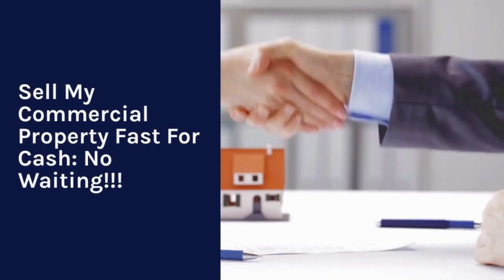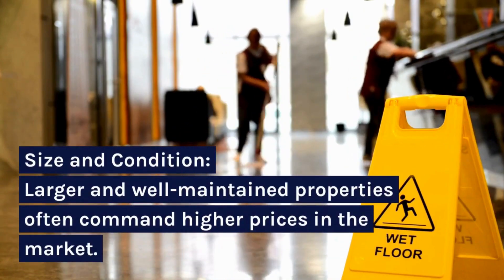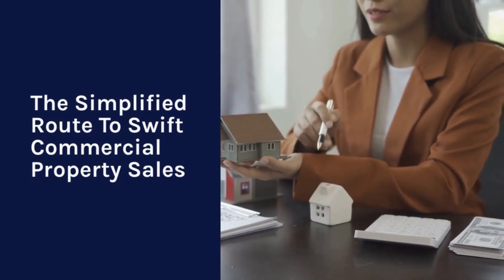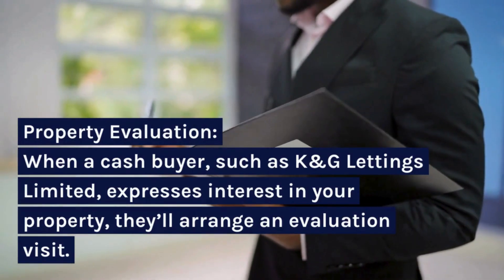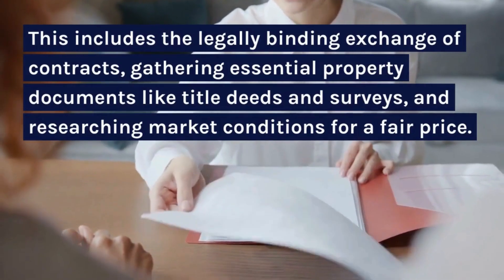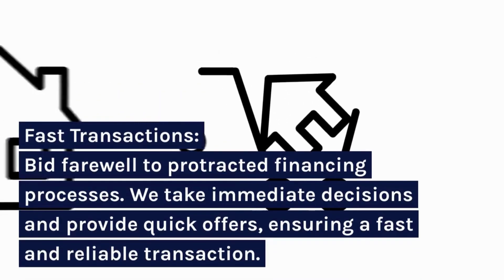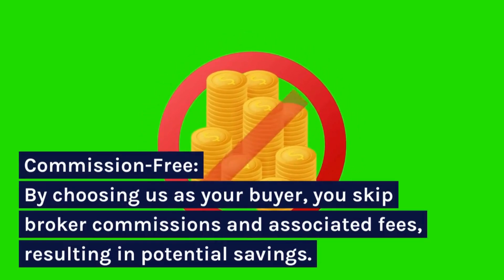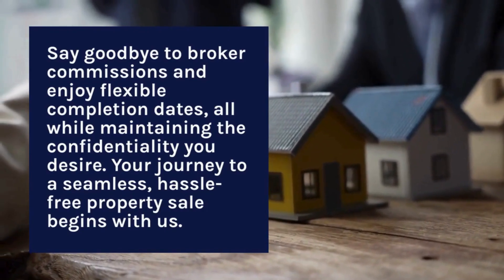Sell My Commercial Property Fast For Cash: No Waiting! | Ultimate Guide & Benefits 👌🏠💡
Are you eager to sell your commercial property fast for cash with no waiting? Look no further! This comprehensive video delves into the critical aspects of understanding commercial property valuation in the UK and explores the simplified route to swift retail property sales. Additionally, discover the advantages of selling your property to K&G Lettings Limited.

🏢 Understanding Commercial Property Valuation In The UK:
Valuing your commercial property involves a meticulous consideration of various factors:

➡️Location
➡️Size and Condition
➡️Income Potential
➡️Development Potential
➡️Comparable Sales Data
➡️Property Sector

💨 Simplified Route To Swift Commercial Property Sales:
Explore the step-by-step process for a quick and hassle-free commercial property sale:

➡️Researching Cash Buyers
➡️Gathering Property Information
➡️Contacting Cash Buyers
➡️Property Evaluation
➡️Receiving a Cash Offer
➡️Conducting Due Diligence
➡️Setting a Completion Date
➡️Legislation and Preparation
➡️Completion

💼 Advantages Of Selling Your Property To K&G Lettings Limited:
Discover the benefits of choosing K&G Lettings Limited for your commercial property sale:

➡️Fast Transactions
➡️Certainty in Sales
➡️Streamlined Process
➡️Repairs Not Required
➡️Commission-Free
➡️Flexible Completion
➡️Confidentiality Assured

If you're ready to expedite your commercial property sale and enjoy the advantages of a cash transaction, this video is a must-watch!